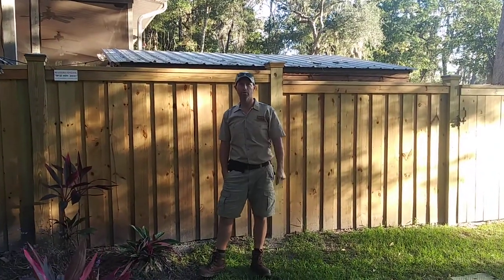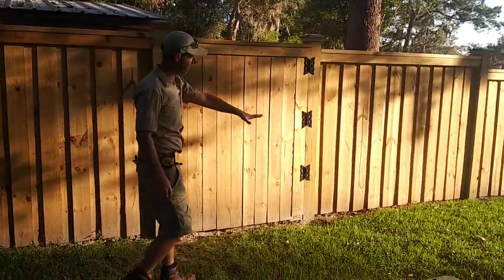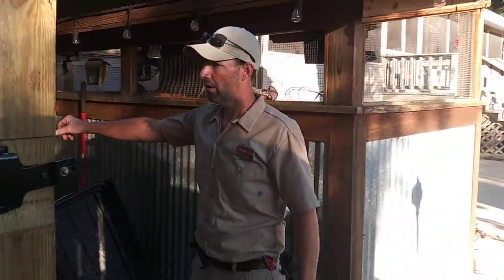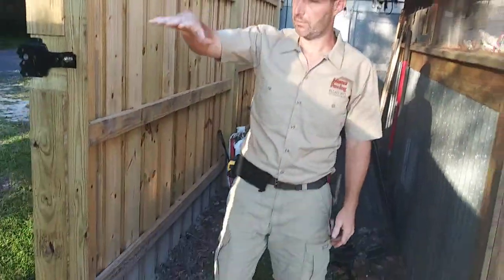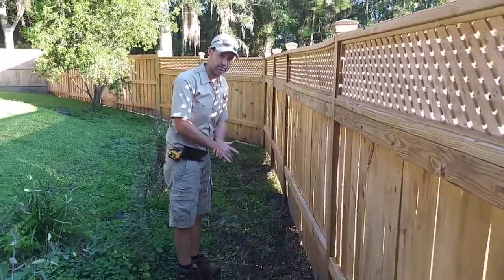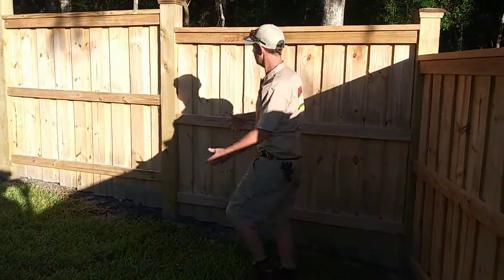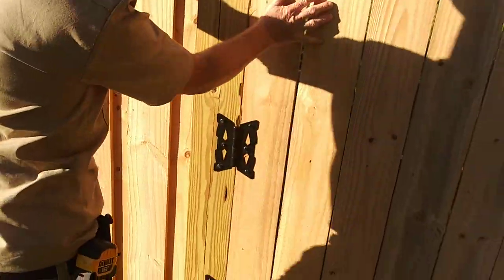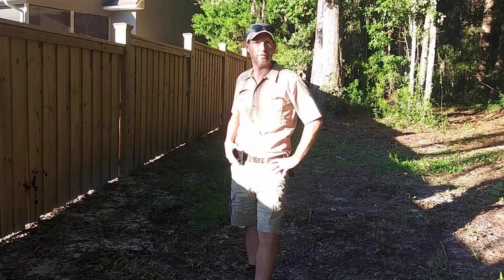6ft Cap and Trim with 5ft. Stockade, 1ft Lattice on Back Line